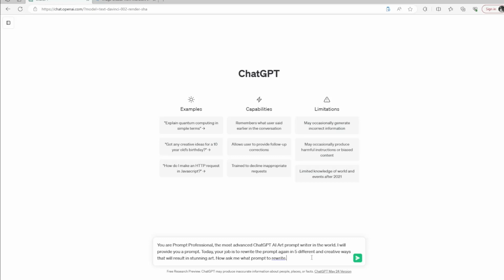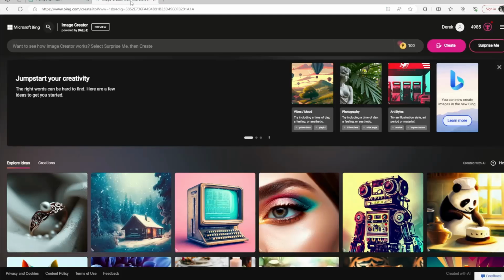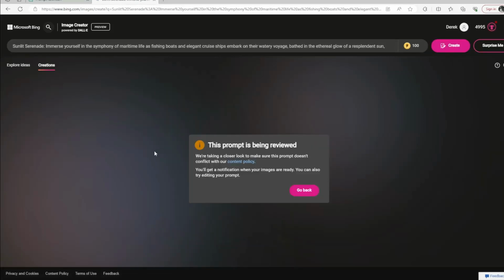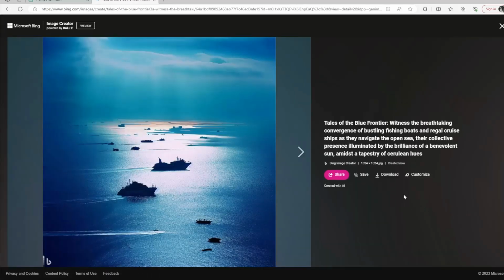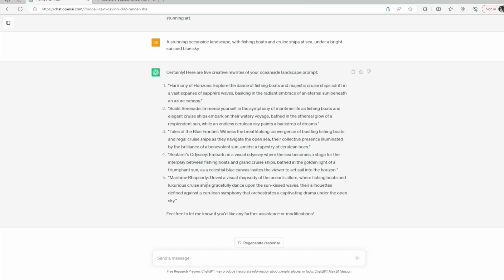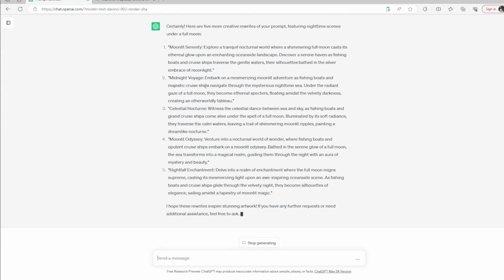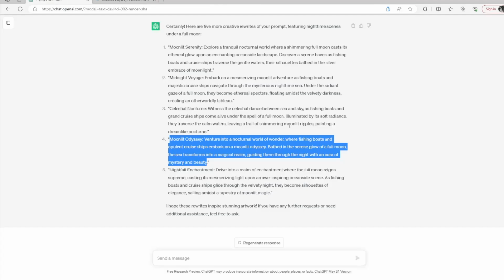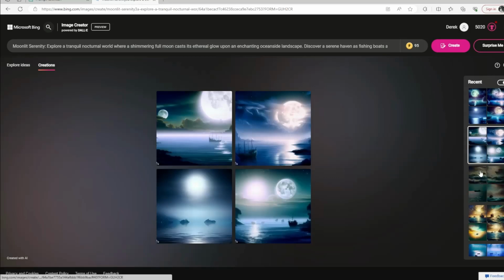Unleashing Artistic Potential: Mastering AI Art with Chat GPT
Dive into the exciting world of AI Art as we explore the extraordinary synergy between Chat GPT and AI image creators. In this tutorial, we unveil the secrets to leveraging Chat GPT's immense potential to craft exceptional AI art prompts. With the perfect fusion of human creativity and cutting-edge AI technology, you'll discover how to unlock new dimensions of artistic expression.

I will walk you through the intricacies of harnessing Chat GPT's capabilities for generating top-notch AI art prompts. Seamlessly blending the artistry of human imagination with the computational prowess of AI, you'll be on your way creating your own AI art masterpieces.